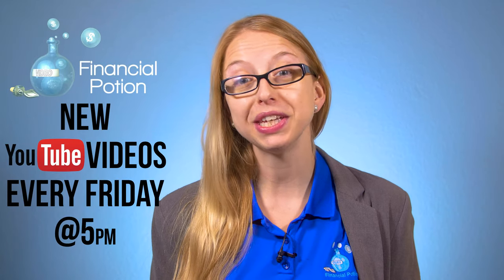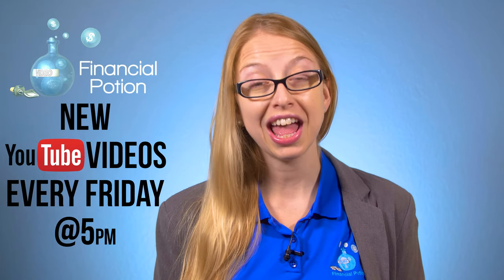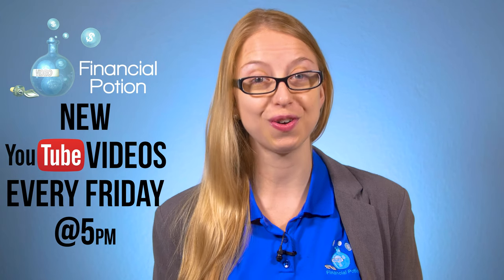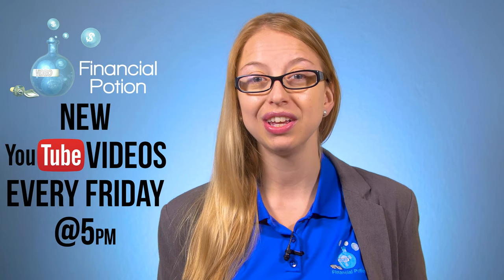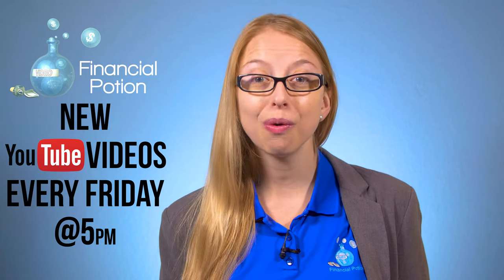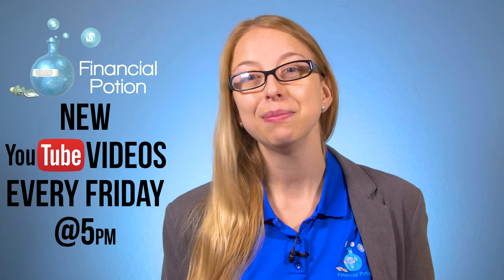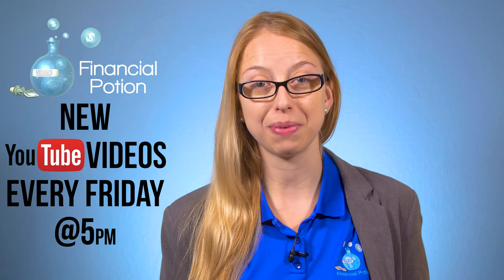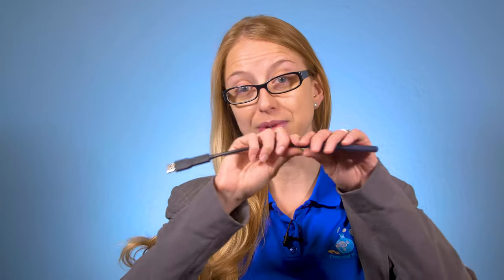Video Review on the SanDisk Extreme Pro Portable SSD 2TB External Hard Drive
Enjoy this video review on the SanDisk Extreme Pro Portable SSD 2TB External Hard Drive.

Want to transfer large amounts of footage really fast? This is the drive you should consider investing in.

The SanDisk 2TB Extreme Portable External SSD transfers crazy fast, up to 550MB per second!

It’s a USB type C and comes with an adapter to be USB type A compatible.

You can edit 4K video directly on the drive if you’re a PC or MAC user. So that's nice that it's compatible for both.

It’s shock resistant, compact and pocket sized with a hole for you to use a carabiner clip and clip it to your pants or your back pack.

This drive also comes with a 3 year warranty for peace of mind. There are four versions, a 250GB, 500GB, 1TB and 2TB with prices ranging from $72-$300. That may sound like a lot however time is money and this drive saves you a lot of time.

We have been very happy with our 2TB SanDisk  Extreme Portable External SSD and we are sure you would be too!